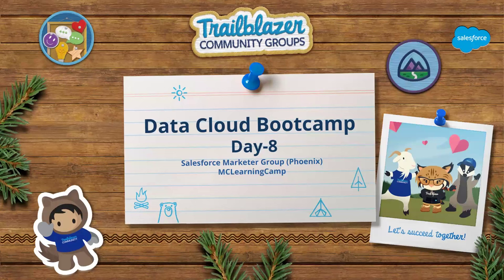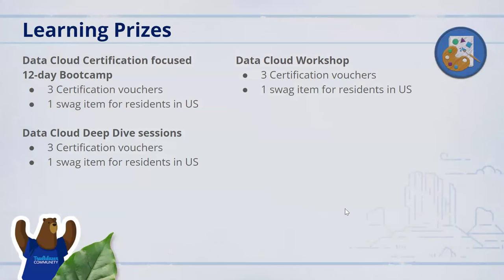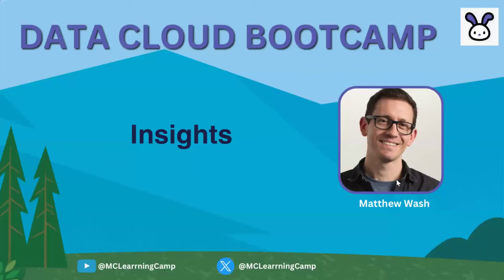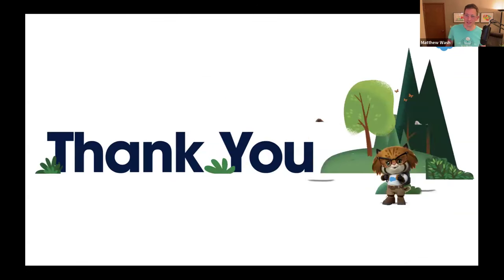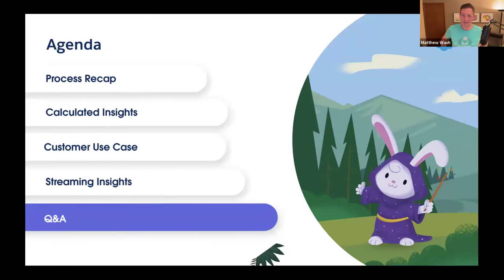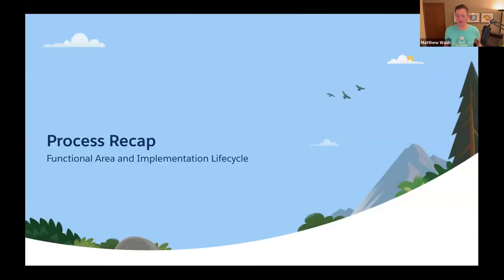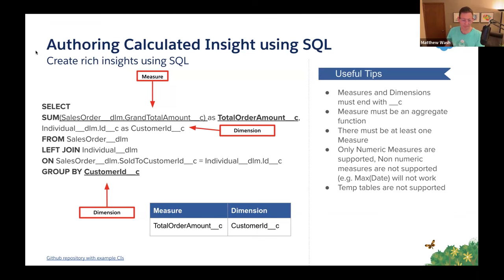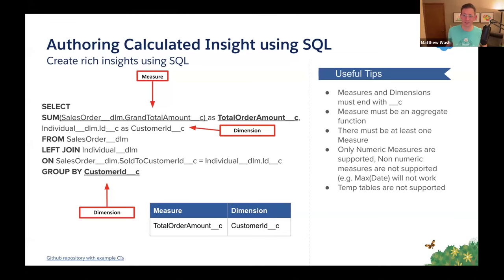Insights - Data Cloud Bootcamp Day 8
Speaker: Matthew Wash, Salesforce